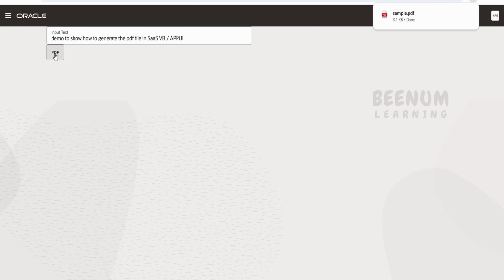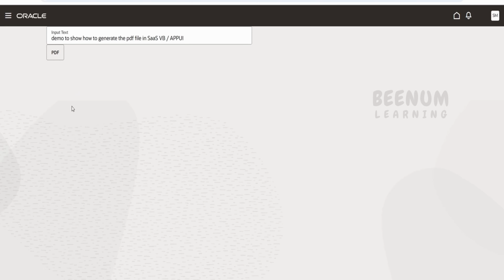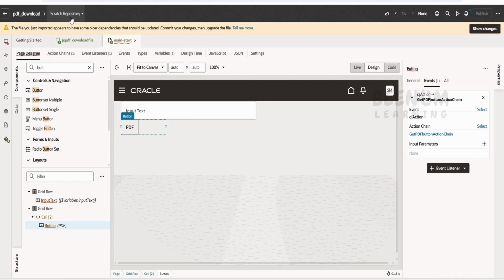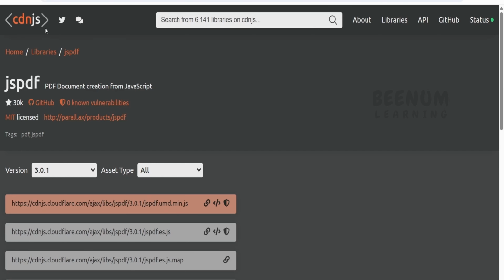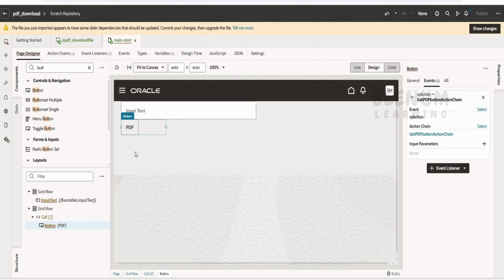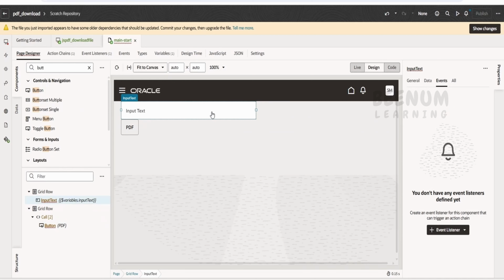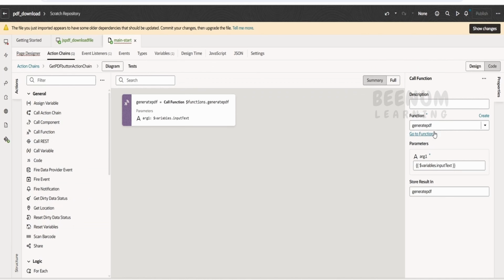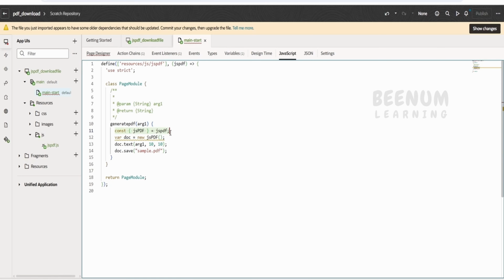APPUI: Create PDF file in Oracle SaaS VB fusion extension, create PDF file using jspdf, APPUI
With this video we will Learn How to Create PDF file in APPUI Oracle SaaS VB fusion extension, create PDF file using jspdf, generate a PDF file with Oracle SaaS VB APPUI fusion extension

00:01  Introduction and overview of class

05:08  Please donate and support us